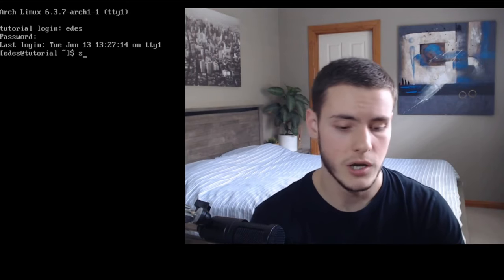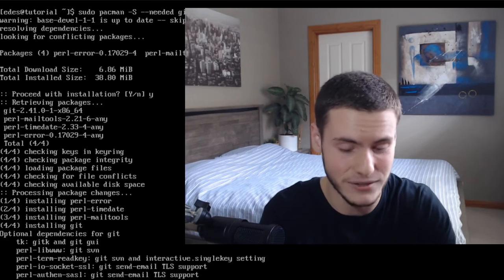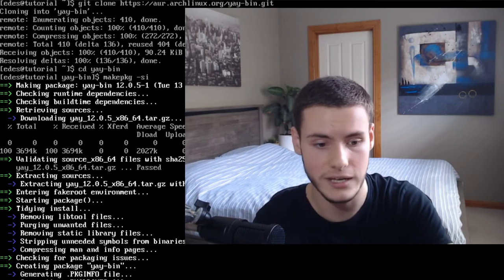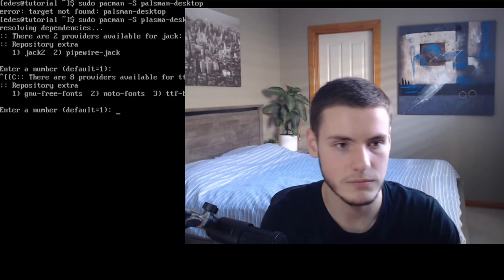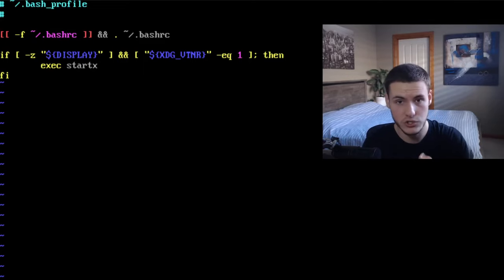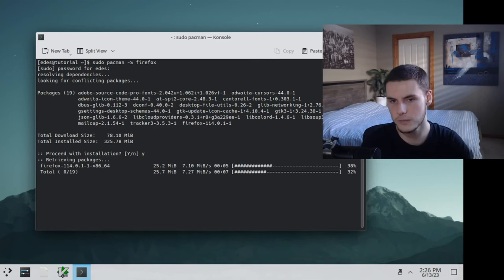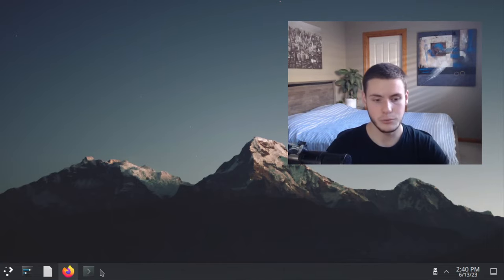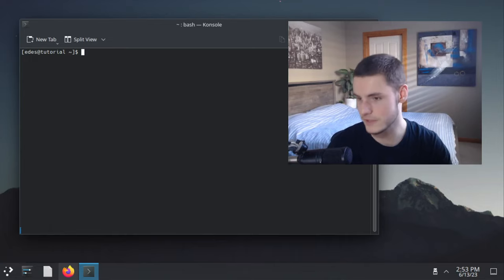Arch Linux post install Guide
Arch wiki post install recommendations

System Admin: 00:00
Security: 1:10
Maintenance: 5:25
Pacman: 8:15
AUR: 8:35
32 Bit support: 12:05
Graphics: 12:30
Desktop environment: 16:44
Xinitrc and booting into your desktop: 20:22
Numlock on boot: 25:41
Power management: 26:33
Multimedia: 27:18
Networking: 28:22
Input devices: 29:19
Fonts: 30:00